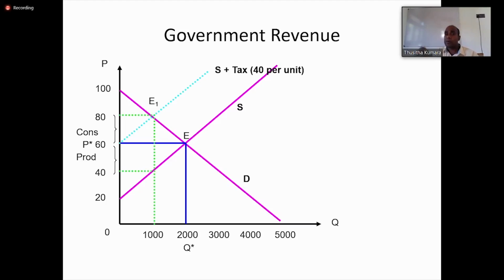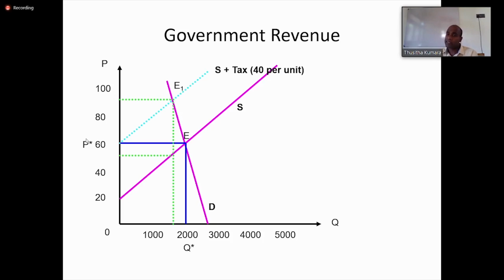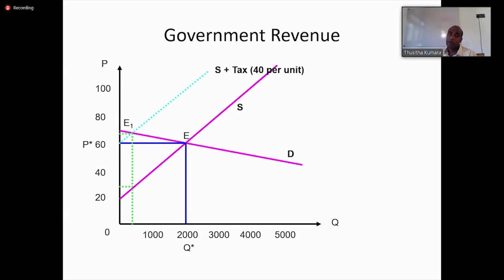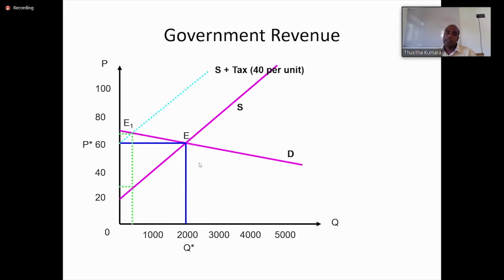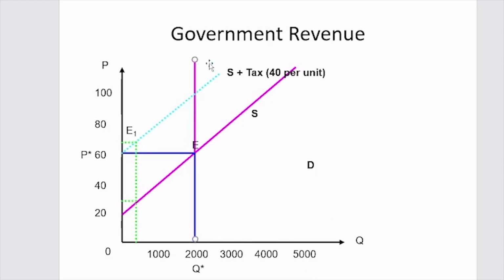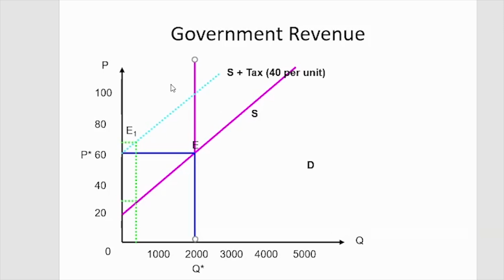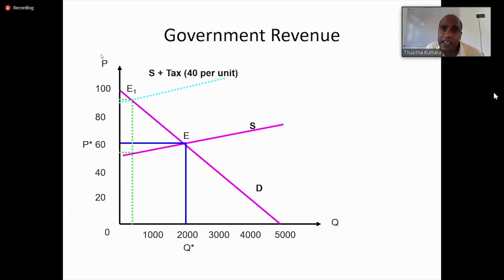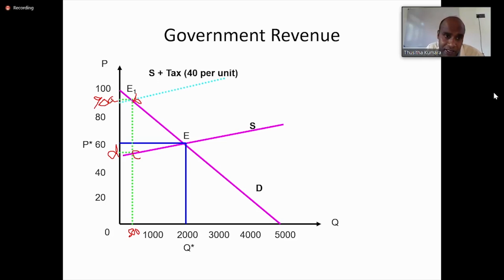Government Revenue Through Taxation | Understanding Public Finance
Dive into how governments generate revenue through taxation and its role in funding public services. This video explains the connection between taxes and public finance, offering insights into the economic significance of taxes for a country’s growth and stability.

Key Topics Covered:

    The role of taxes in generating government revenue
    Types of taxes contributing to public finance (e.g., income tax, VAT, corporate tax)
    How tax revenue funds public services like healthcare, education, and infrastructure
    The balance between taxation and economic growth
    Examples of tax systems in action

Learn how taxation plays a vital role in shaping economies and societies.

government revenue, taxation, public finance, income tax, VAT, corporate tax, public services, economic growth, fiscal policies, funding infrastructure, public goods, healthcare, academic tube, learn economics, tax systems.